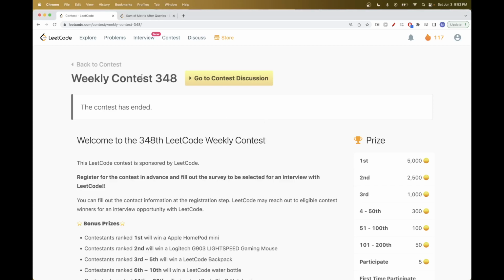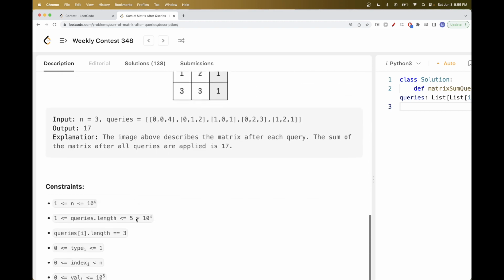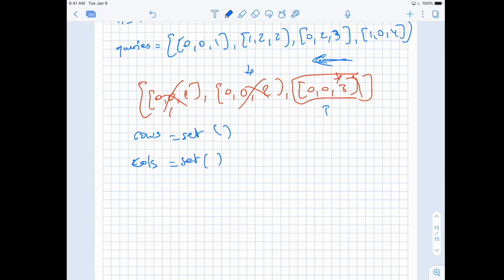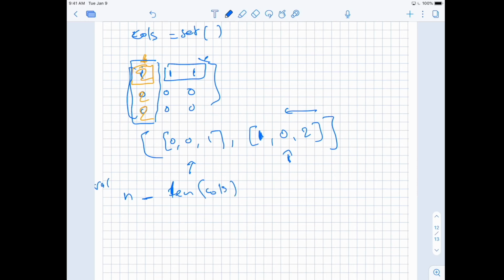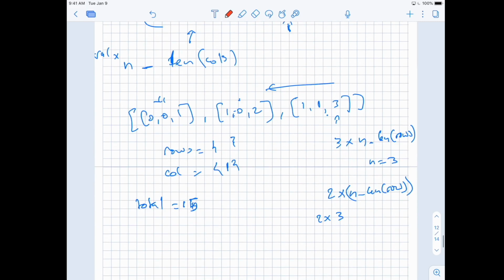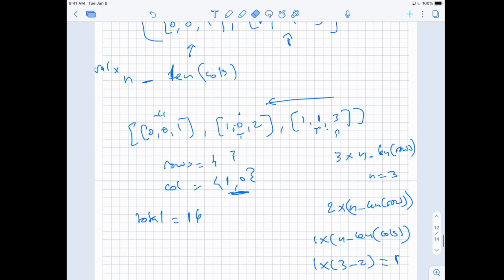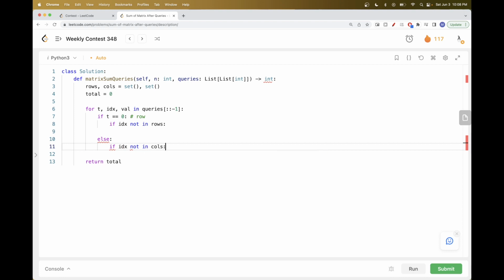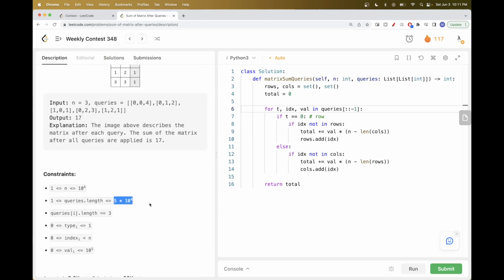Sum of Matrix After Queries - Leetcode 2718 - Python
Difficulty: Medium